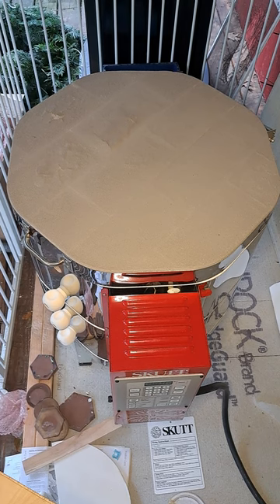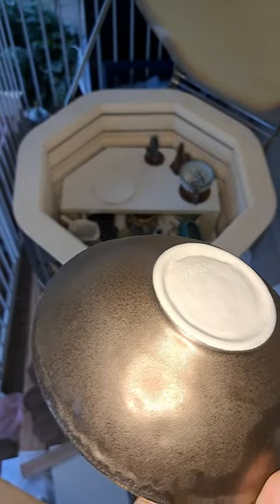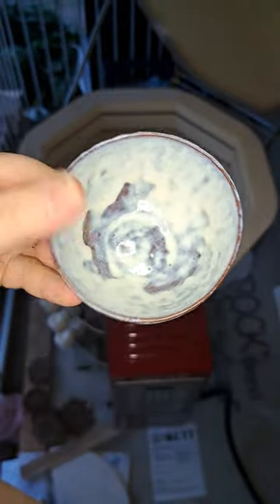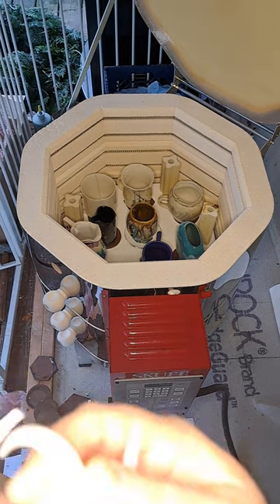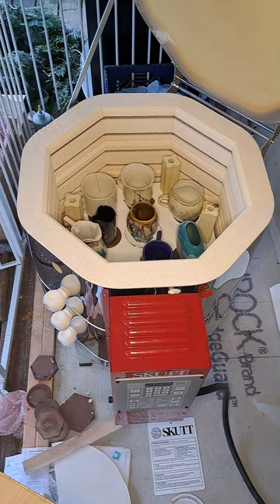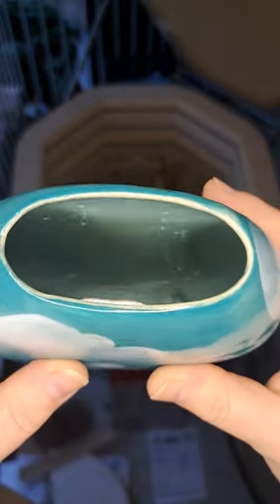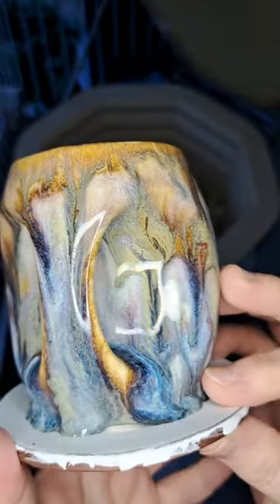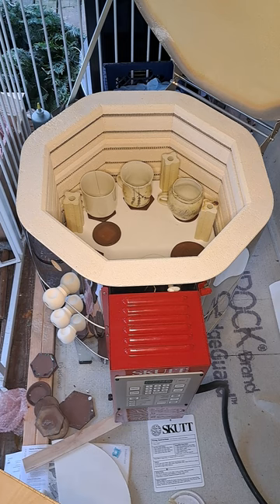Red Eft Designs ~ Mini Kiln Opening #3 from 12/14/22 Amaco Mayco and Spectrum Glaze Combinations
Just a mini kiln opening video from before the holidays! 12/14/22

My work was on the top of the kiln and another artists on the bottom @hineini_ceramix you can just see a glimpse of her porcelain mugs.

Some great combos, a few oopsies and some fun underglazed pieces. Some slipcast and some handbuilt, no wheel.

This one fired to cone5 by witness cones, programmed to cone 5 in my new Skutt 818 kiln.

See my work in my Etsy shop and on insta @redeftdesigns